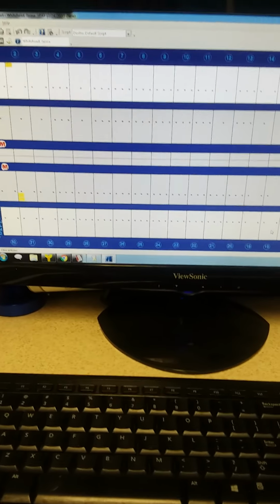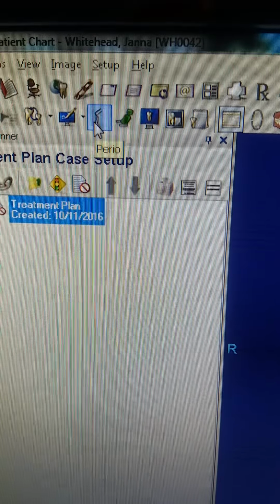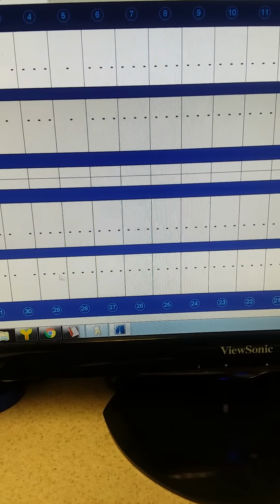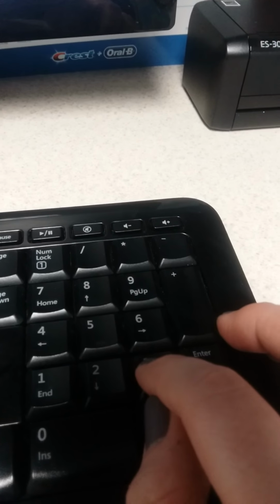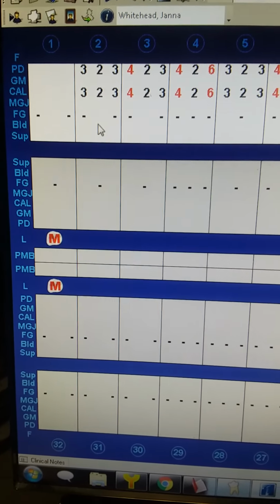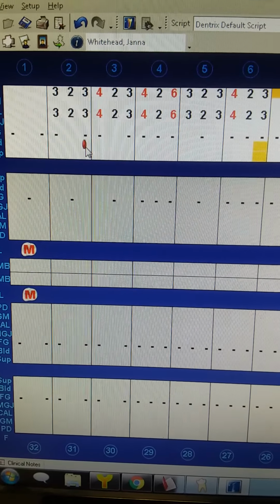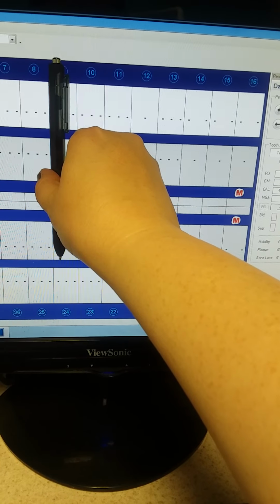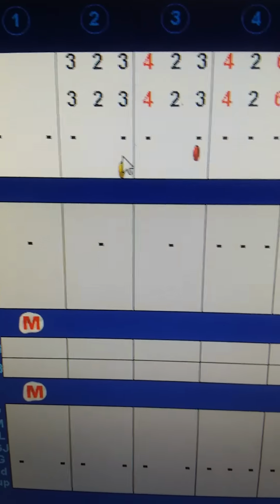Periodontal Charting (Part 1/2)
Please disregard "distal" bop tooth #9